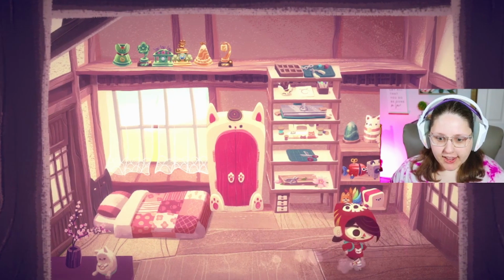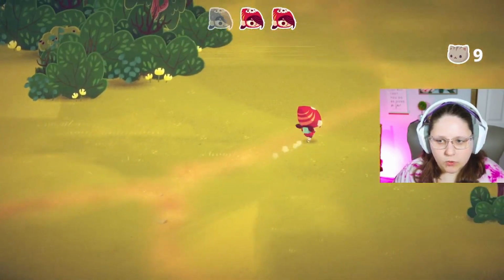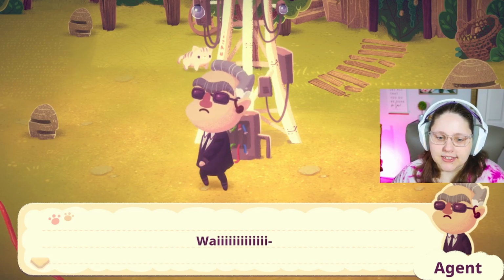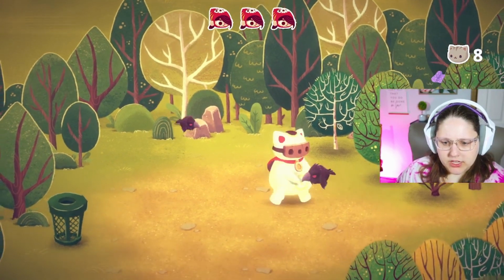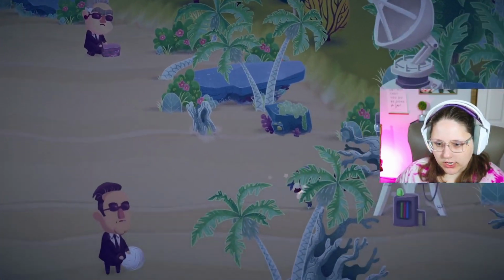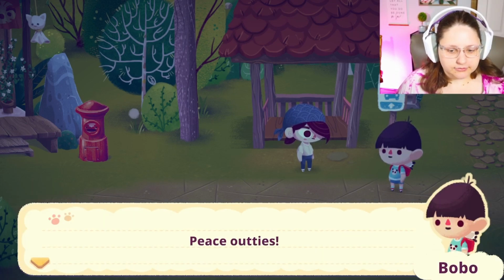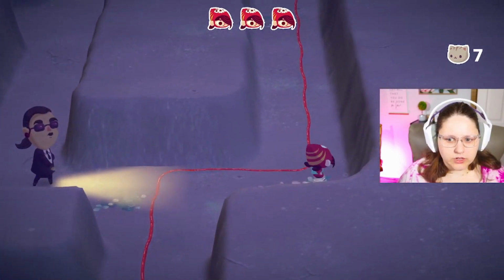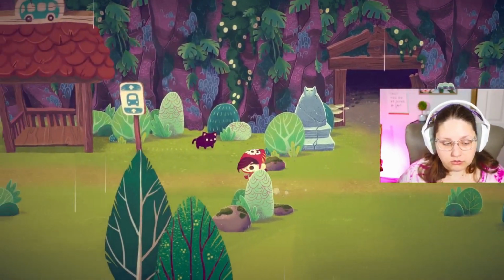THREE New Areas to Explore! Orchard, Metal Cave, and the Beach! | Mineko's Night Market | Part 9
With new tools from Hank in hand, we've unlocked the Orchard, the Metal Cave, and the Beach! Let's liberate some cats!